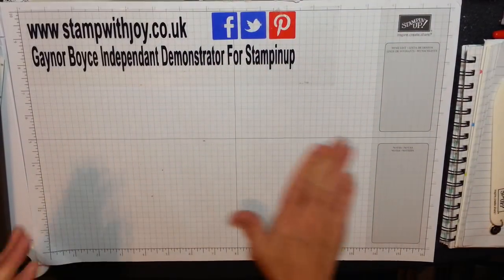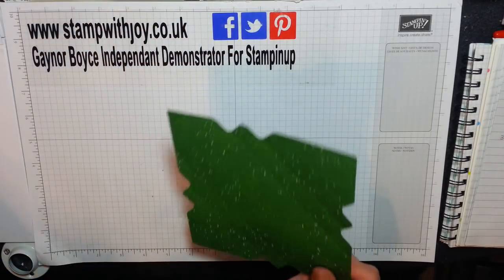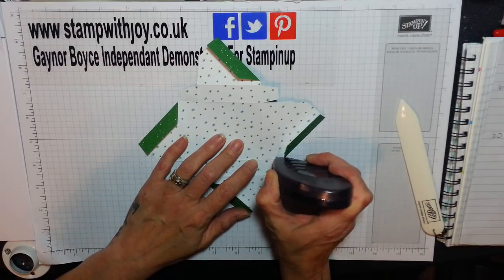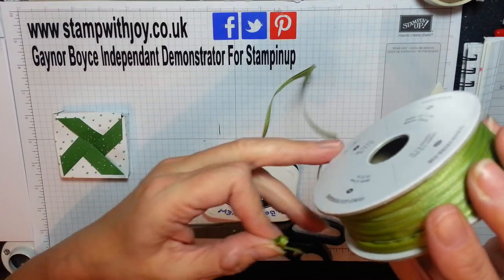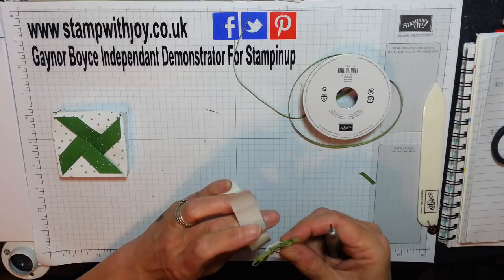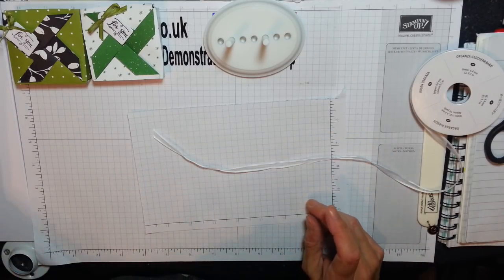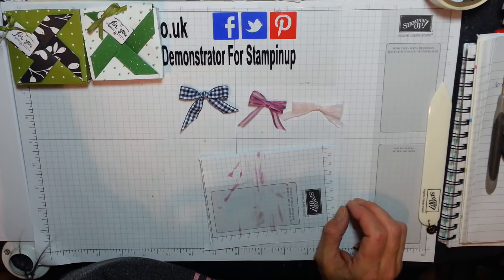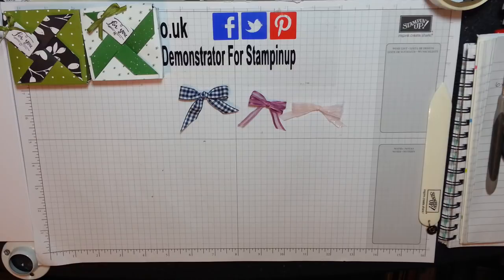How to make a pinwheel box & how to use the bow maker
I will pop all the dimensions & supplies on my blog x x